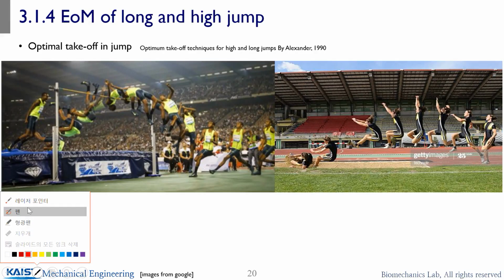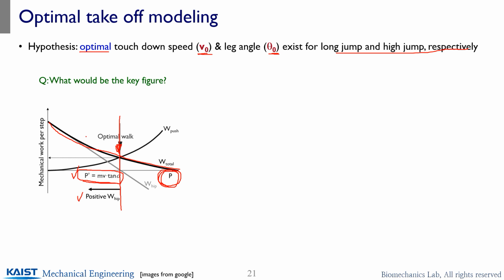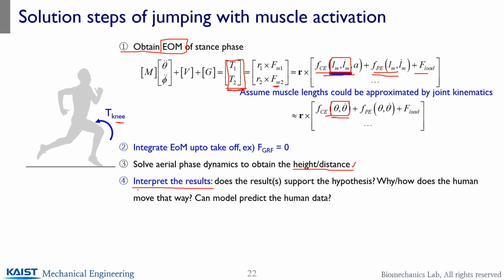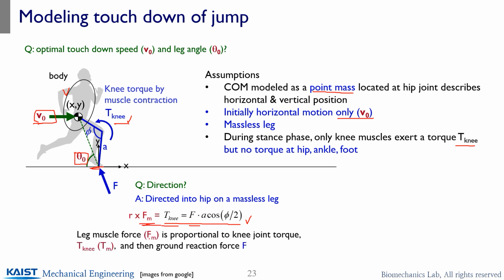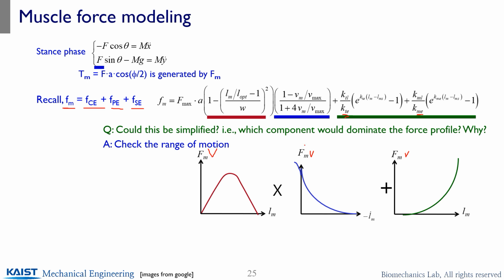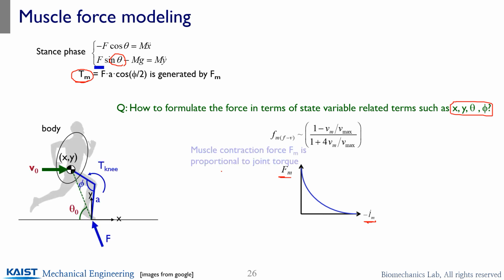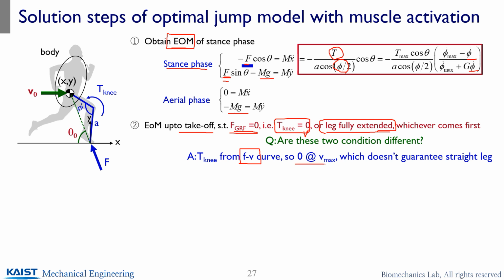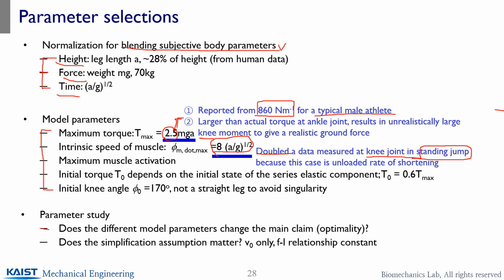ME585 3.1.4 EoM of long N high jump